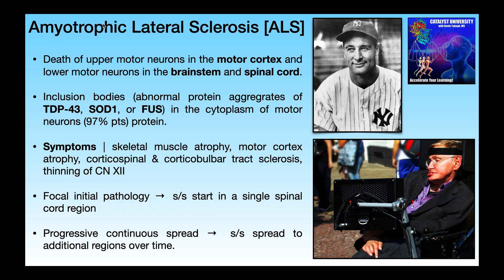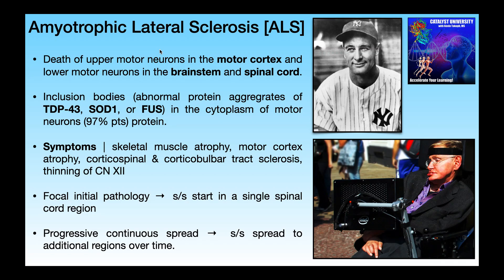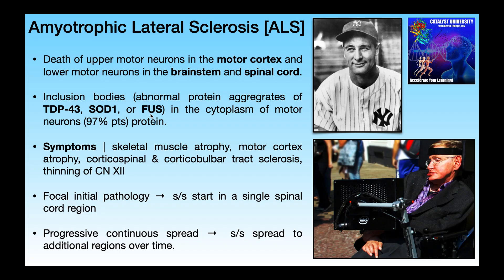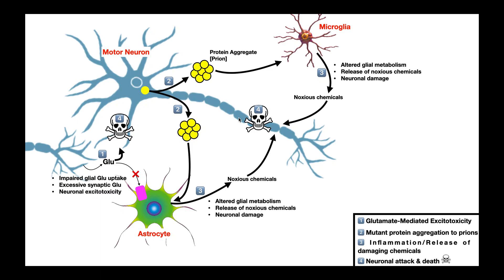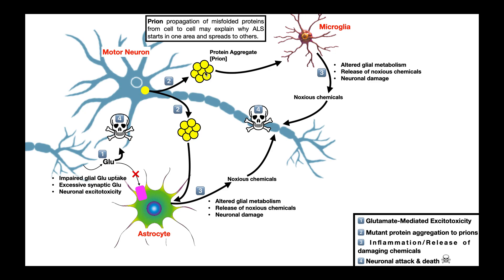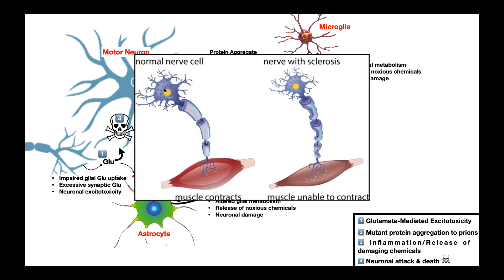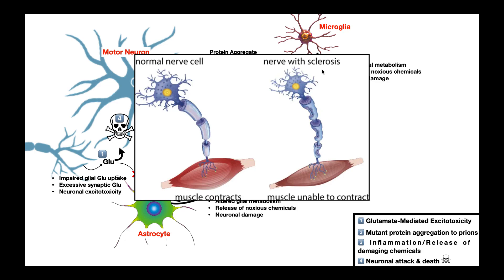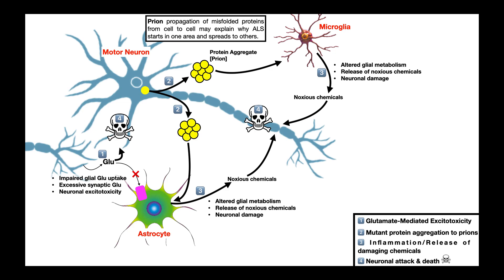Amyotrophic Lateral Sclerosis [ALS] | Mechanism of Neuron Death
In this video, we explore the basic biochemical mechanism of neuronal death in amyotrophic lateral sclerosis or ALS.